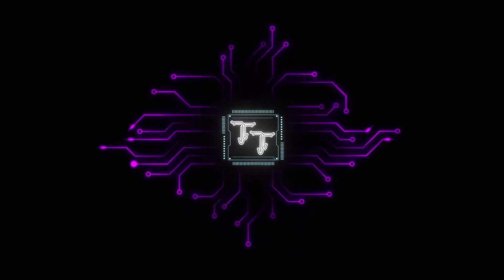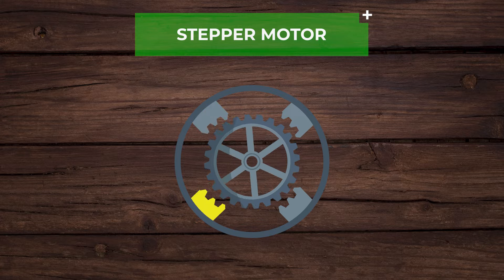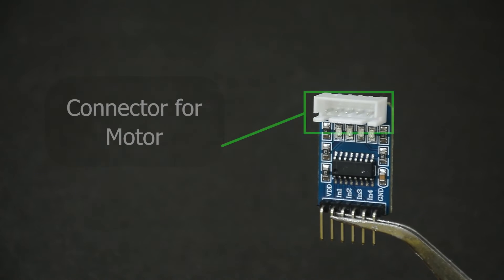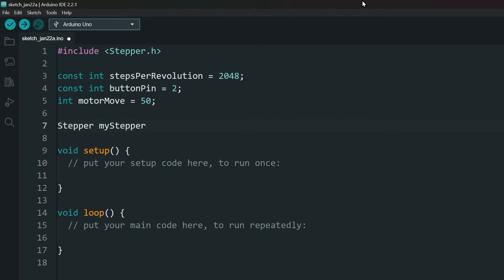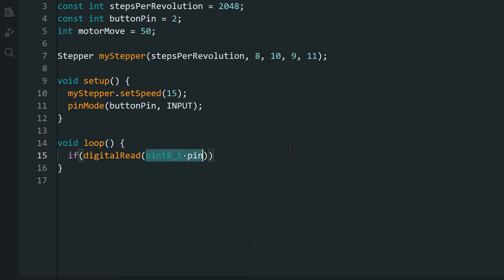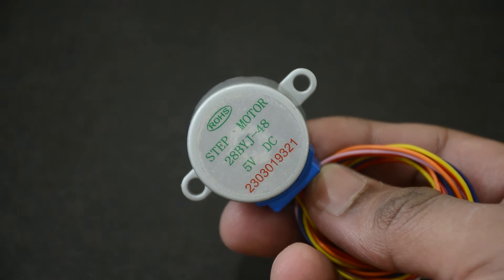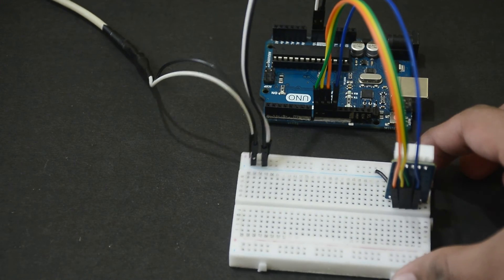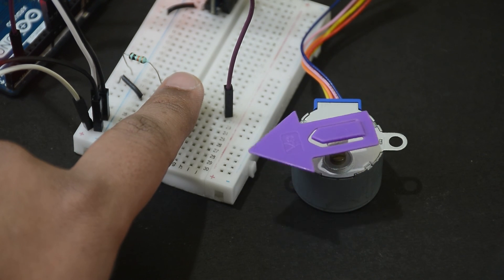Beginner Stepper Motor for Arduino Projects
A detailed look into the 28BYJ-48 Stepper Motor, the cheapest and most beginner friendly motor for Arduino projects, along with the ULN2003 Stepper Motor Driver.

Chapters:
00:00 Intro
00:24 Stepper motors
00:44 28BYJ-48 Stepper Motor
01:28 Code
03:00 Wiring
03:55 Demo